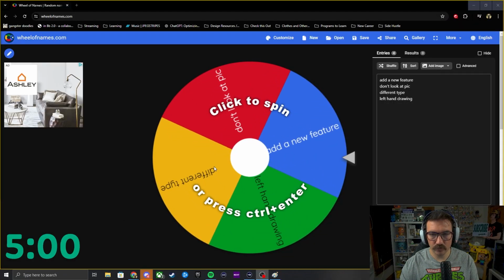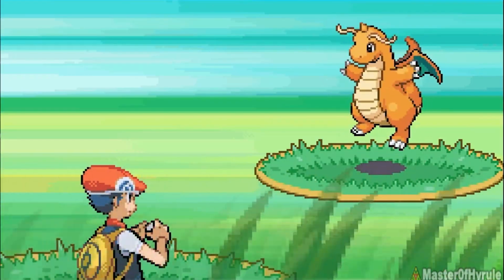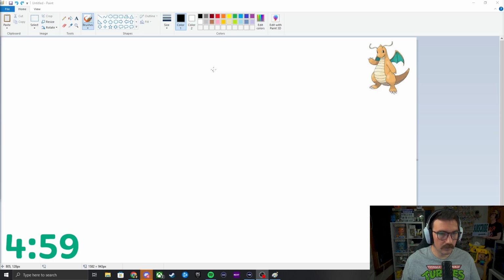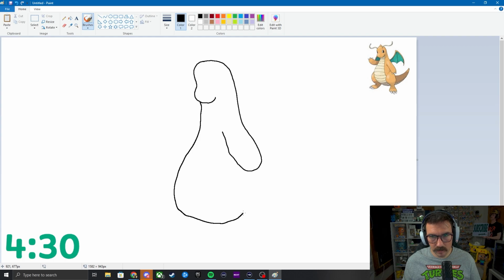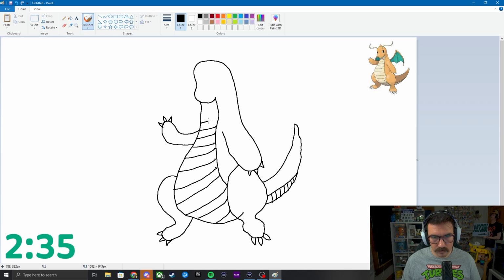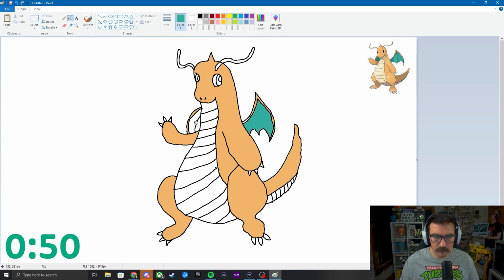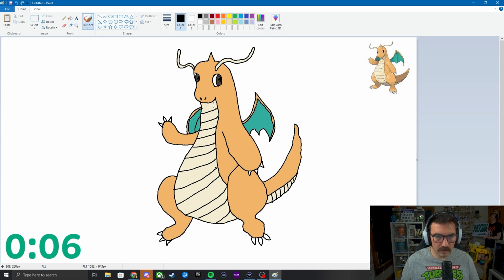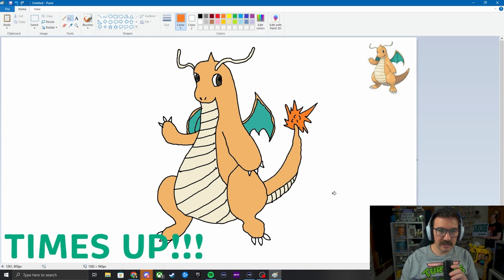Gotta draw em' all || Cursed Pokedex Episode 20/151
Episode 20! Speed drawing random Gen 1 Pokémon to complete the ultimate Gen 1 Cursed Pokedex! Join me on my journey to get better? or worse I guess? Who knows!

Let me know your favorite Pokémon in the comments and I will work extra hard when I get to that one! Shoutout to all those that have come before me in the cursed Pokémon drawing world!